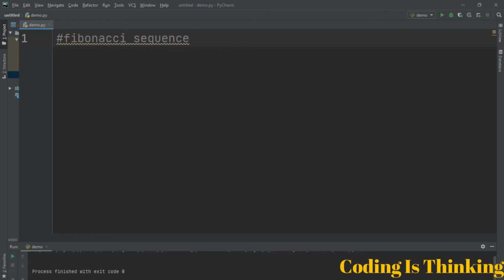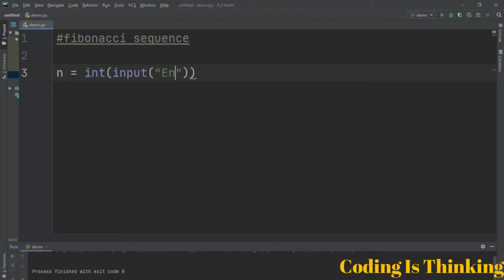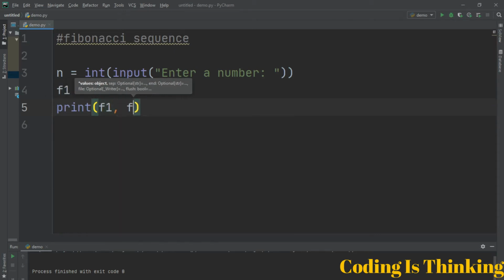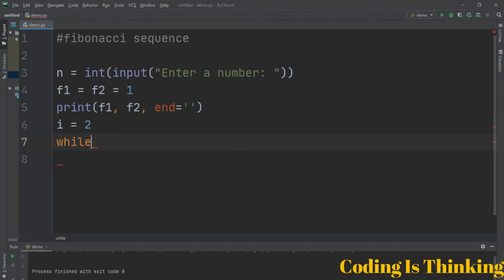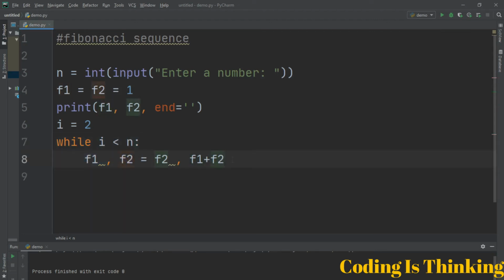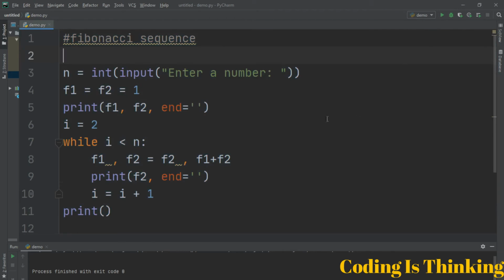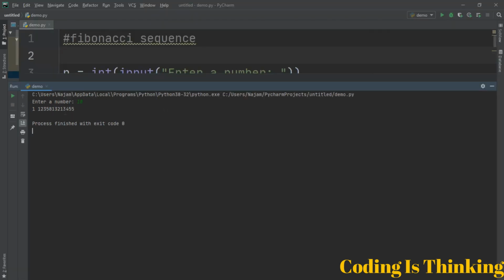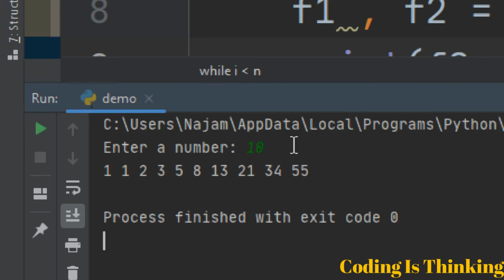Fibonacci Sequence and Memoization || Python Tutorial